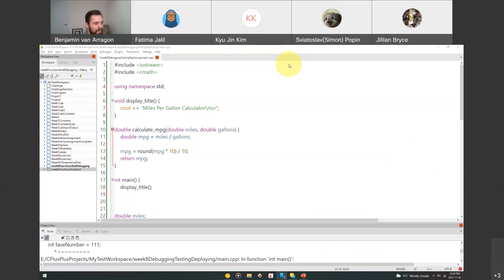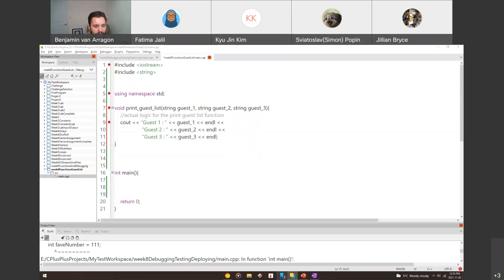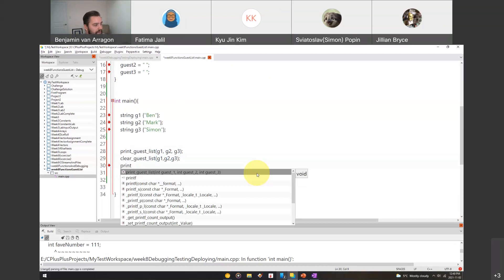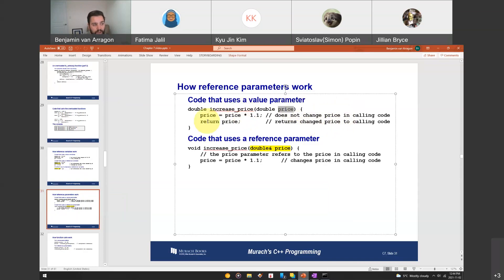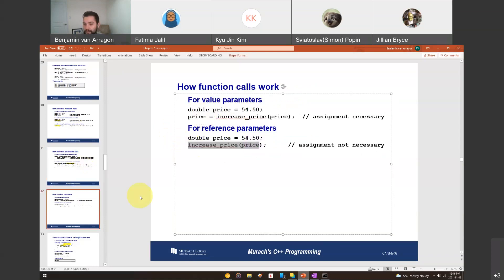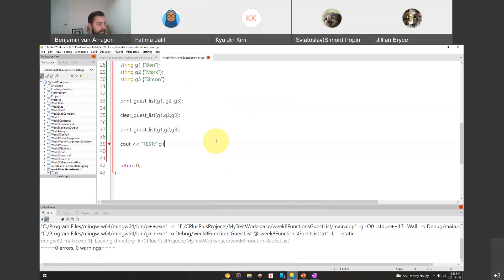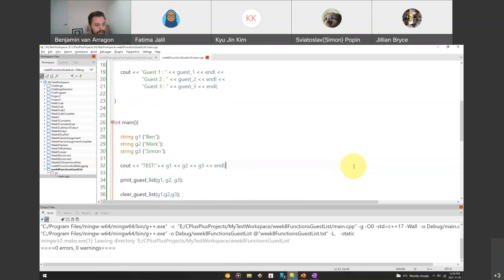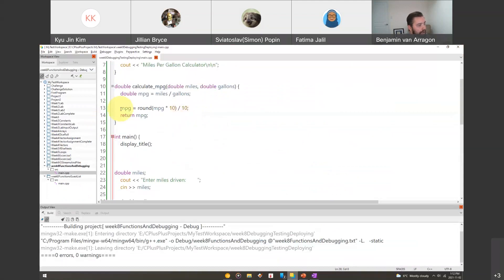Week 8 Part 3 - In Class Lab Functions and Reference Variables - Introduction to C++ COMP2006